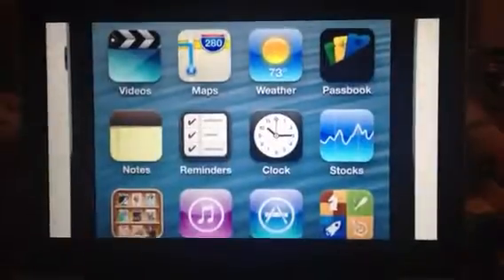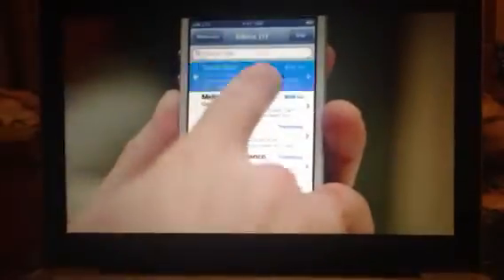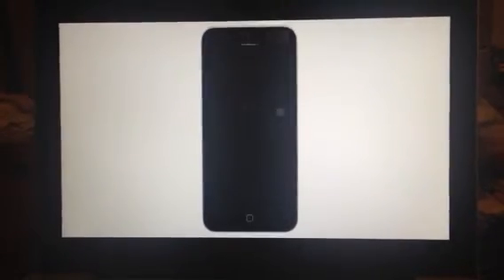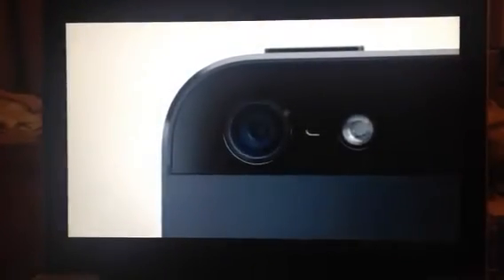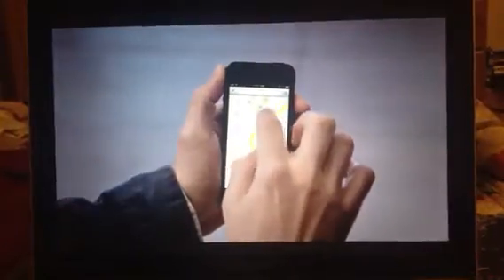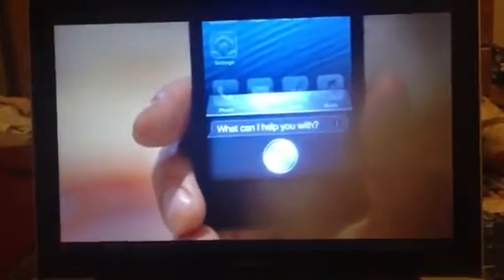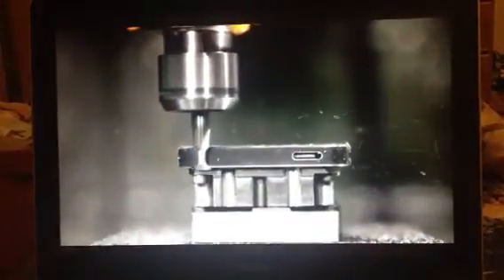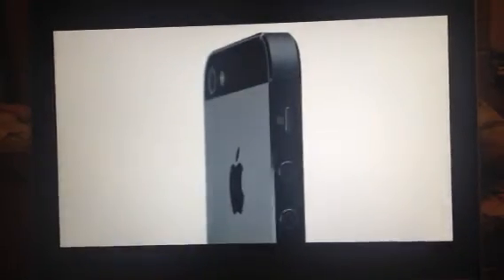Iphone5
New iphone5 video from apple keynote 9/12/2012.